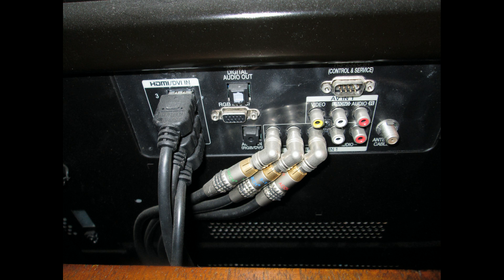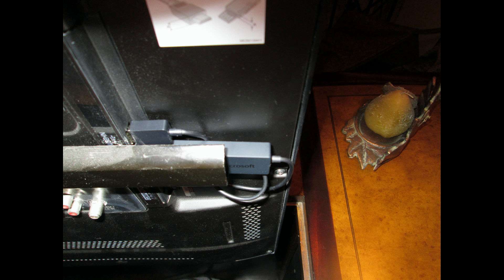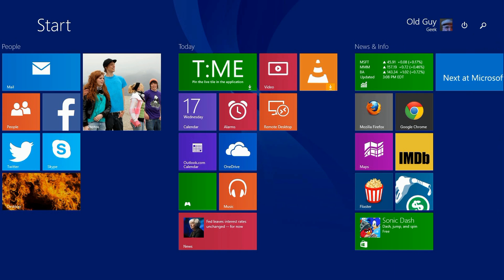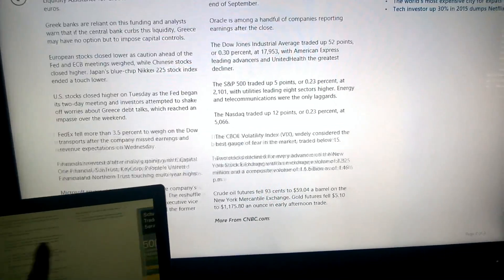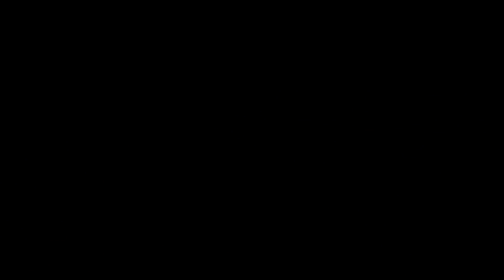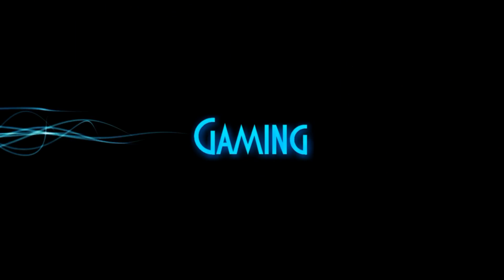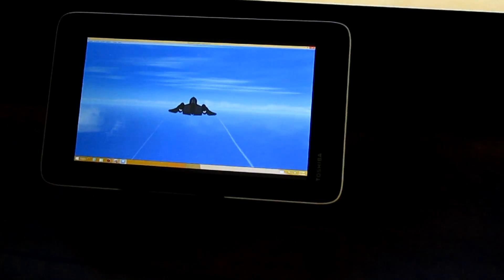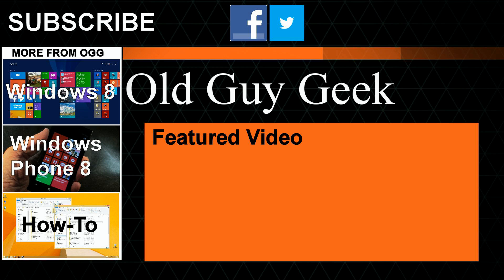Broadcast to a TV Wirelessly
This video works in Windows 10 too.

If you have a slightly older flat screen that doesn't have wireless capability, you don't have to run out and buy a new TV so you can stream from Amazon Prime, Netflix, etc.

Although more expensive, the Microsoft miracast dongle outperforms chromecast and appleplay.  Simple to setup, the miracast adapter can workwith newer PCs, Apples and Chromebooks
If your laptop or tablet supports wireless displays, you can use it to connect to your TV by just buying a Microsoft Miracast Adapter.  As long as your TV has a spare USB and HDMI port, you can plug the adapter into your TV and then connect it as a second screen without a cable.  Some newer phones even support wireless external displays as well.

Check out your TV for ports and your laptop for specs, and go for it!